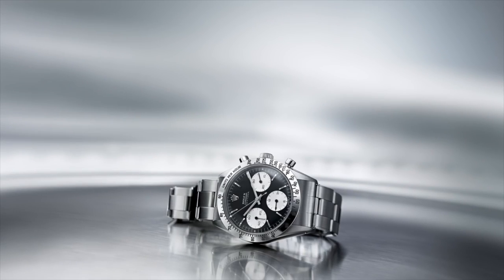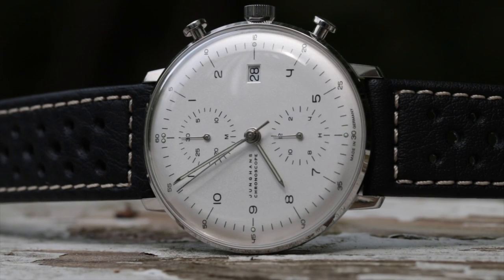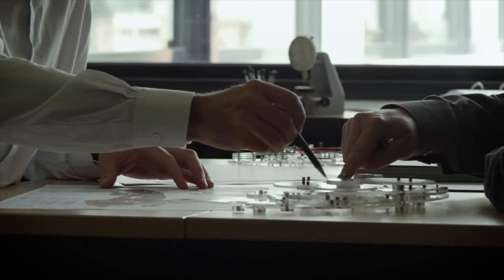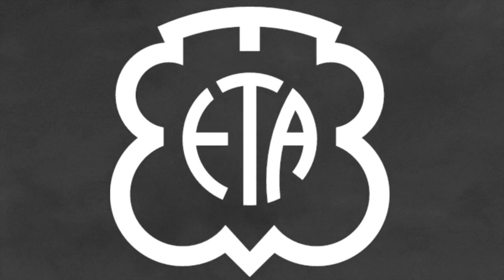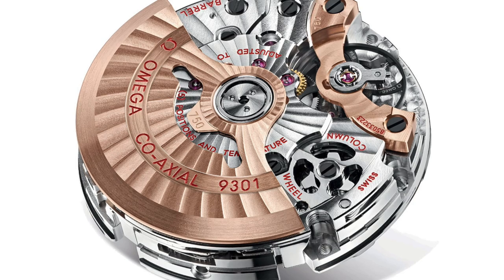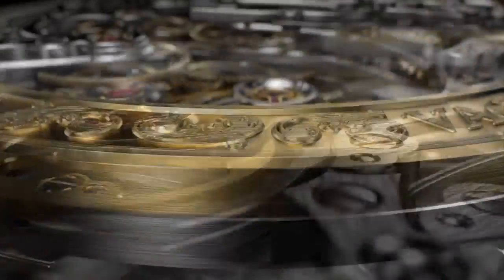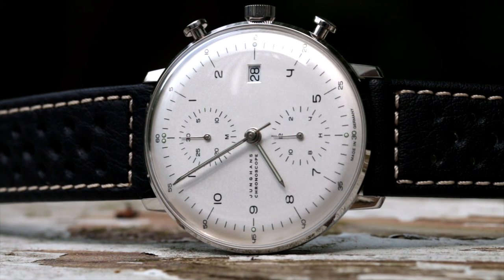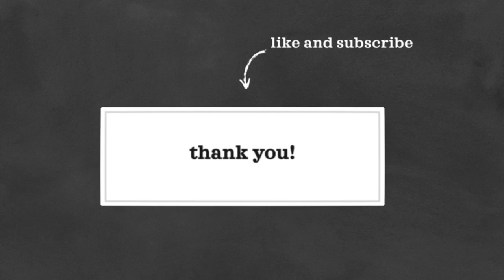In House Vs ETA Movements (The Truth)